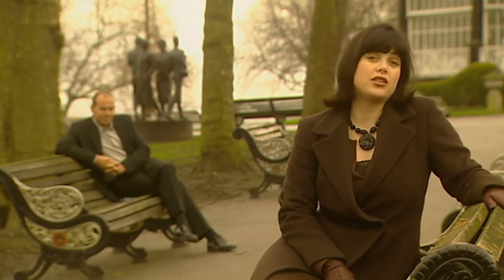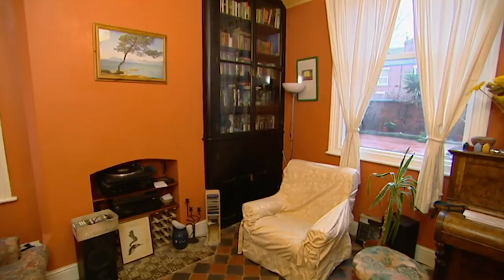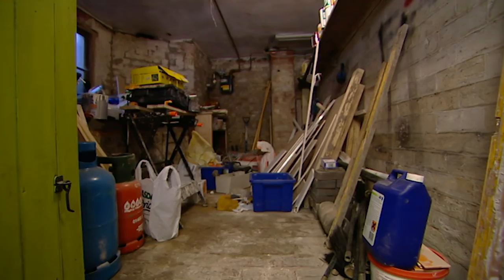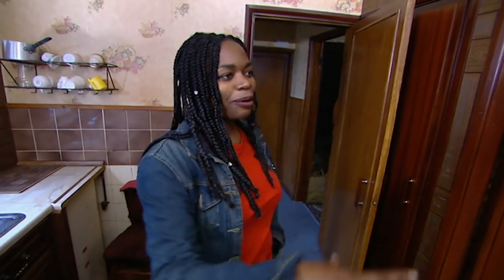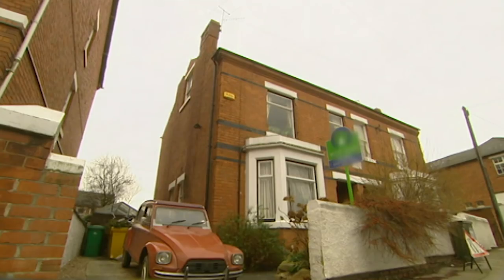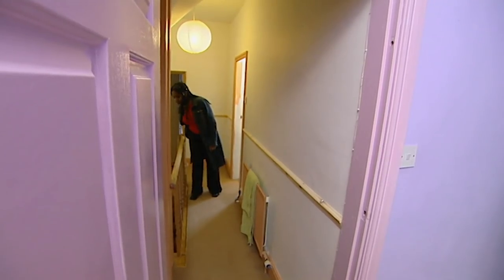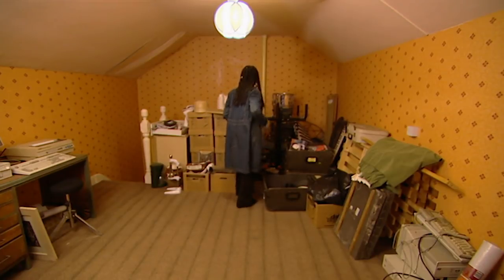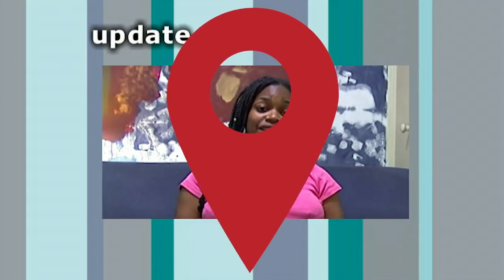Moving To Nottingham From London Part Two | Location, Location, Location